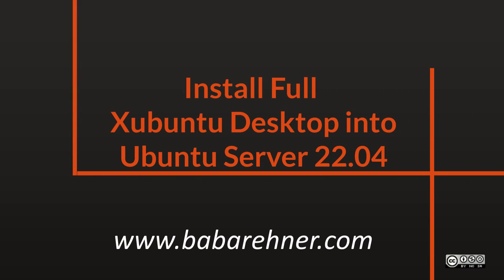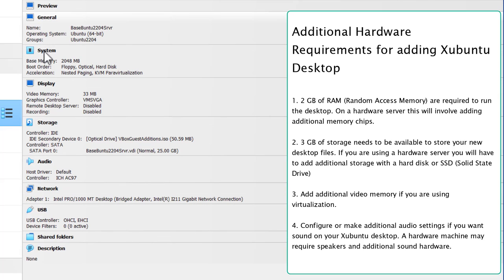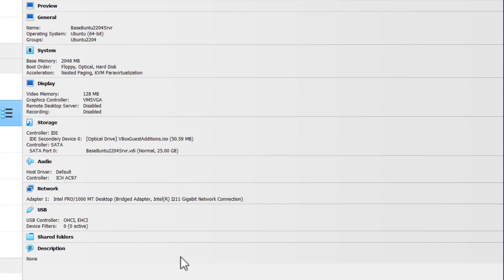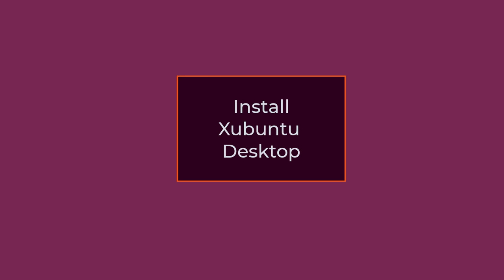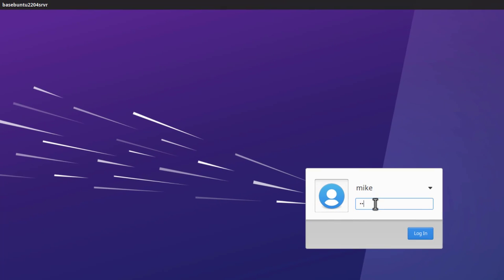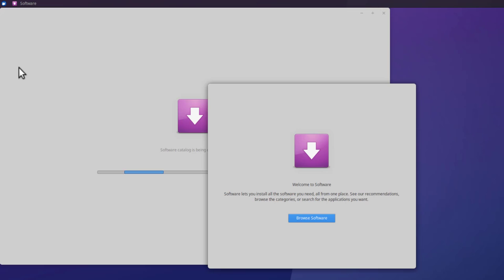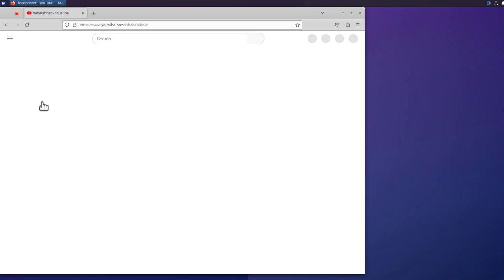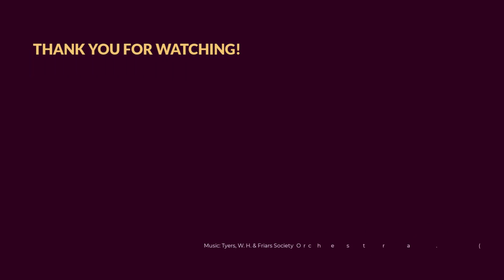Install Full Xubuntu Desktop in Ubuntu 22.04 Server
Have you ever run an Ubuntu Server with only a Command Line Interface and became a little frustrated. This video covers the install of a full Xubuntu desktop into an Ubuntu server. In all honesty anytime you add additional software to a server you increase its attack surface or exposure. But if you need a desktop to help manage a server Xubuntu desktop is a good lightweight choice for Ubuntu servers.

command to update and upgrade server: sudo apt update && sudo apt upgrade -y

00:00 Introduction
01:18 Update and Upgrade Ubuntu Server
05:13 Install Ubuntu Desktop
06:44 Configure and Setup Desktop